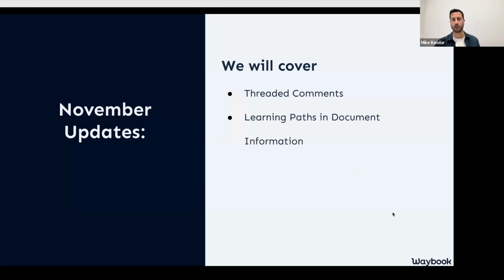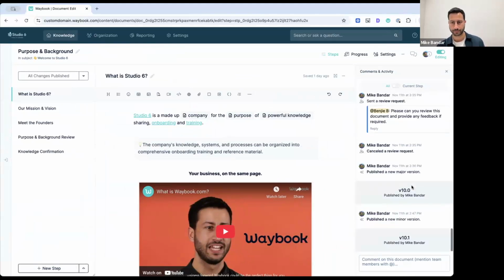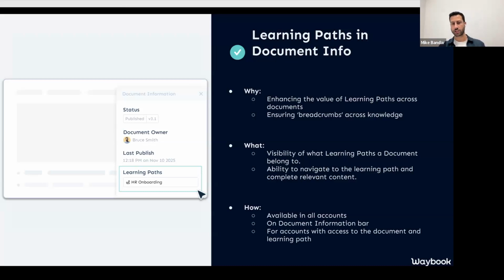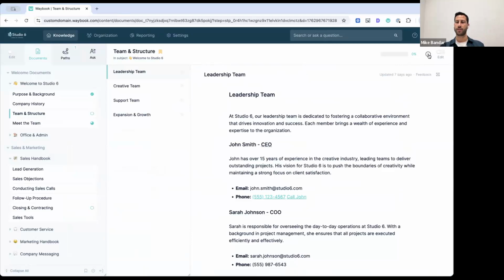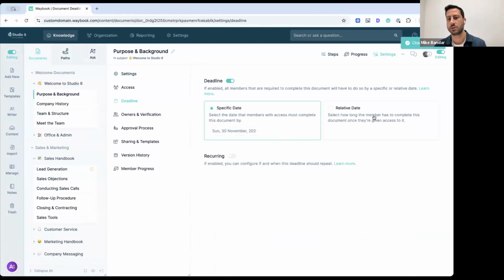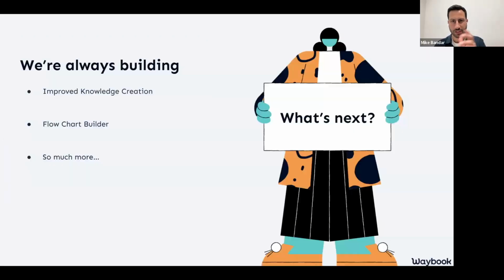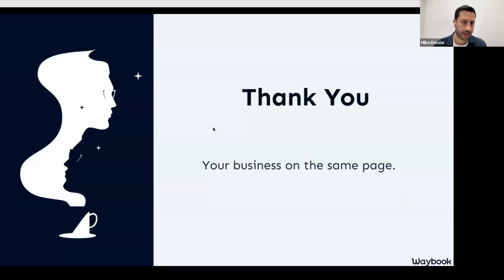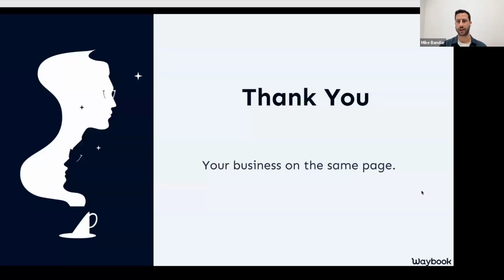Waybook Feature Releases: Threaded Comments, Learning Paths, Notifications and more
Find out what's new on Waybook and what's coming to the product soon!

Jump to the feature you're most excited to learn more about using the timestamps below and check out our public roadmap for live updates on what's coming soon.

00:44 - What we're covering in this session
02:03 - Threaded Comments
05:05 - Learning Paths in Document Information
09:32 - Notifications for Assigned Documents
13:47 - What's coming next ✨